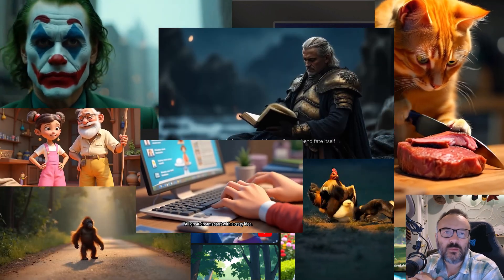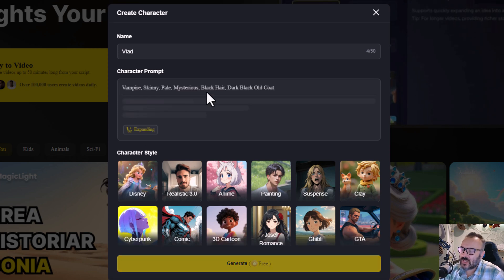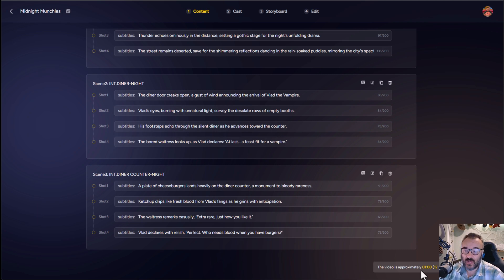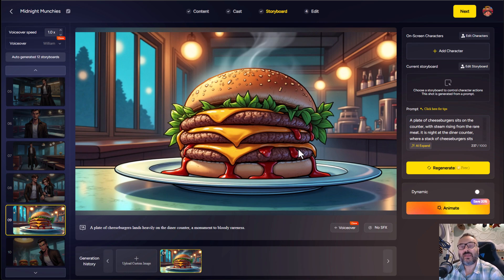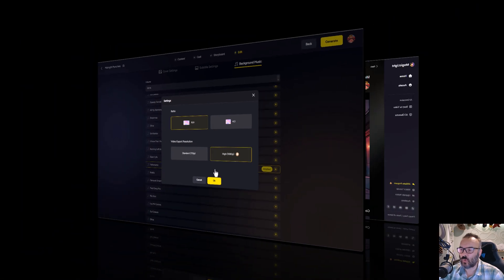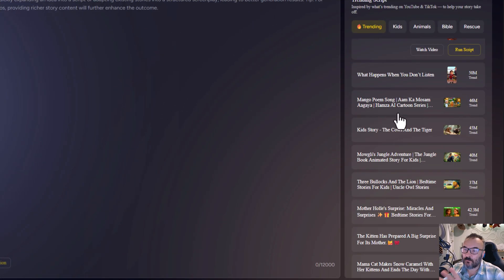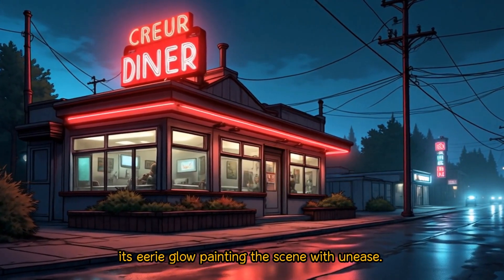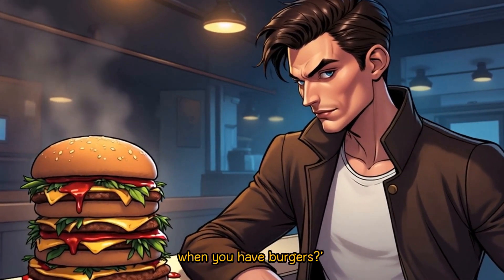Make a 30-Minute Video in 1 Click with AI (MagicLight Review)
Imagine making a 30-minute animated video with just one prompt. Sounds impossible? Not anymore! In this video, I test MagicLight AI, the all-in-one storytelling platform that lets you script, cast, animate, and render full productions in minutes.

I’ll walk you step by step through the workflow—creating characters, generating storyboards, animating scenes, and adding music—then share my honest impressions after using it for my own project. At the end, you’ll see a full sample animation featuring Vlad the Vampire.

Plus, I’m giving away 3 free Standard Memberships! Winners will be picked in 7 days, and MagicLight will upgrade their accounts directly.

💡 Perfect for:

YouTube storytellers

Kids’ story creators

Brands making social content

Anyone who wants to bring imagination to life without weeks of production

My recommendations:
Stuff I am using:

3D Art essentials

0:00 Intro – Imagine making a film with one prompt
0:28 Magic Light AI highlights: workflow & templates
0:42 Creating AI characters – Meet Vlad
1:18 Building the visual story & script
2:01 Setting up characters and voices
2:44 Storyboard preview & customization options
3:24 Animating scenes with Magic Light AI
3:51 Adding titles, subtitles & music
4:03 First animation results & impressions
4:20 Why character consistency matters
4:49 Strengths: interface, styles, script templates
5:08 Wishlist: emotions & more voices
5:15 Final verdict – best AI storytelling tool in 2025?
5:21 How to try Magic Light AI (giveaway details)
5:50 Full sample scene: Vlad the Vampire at the diner